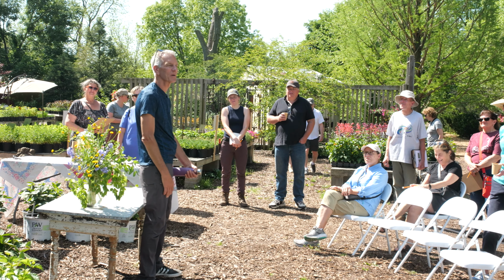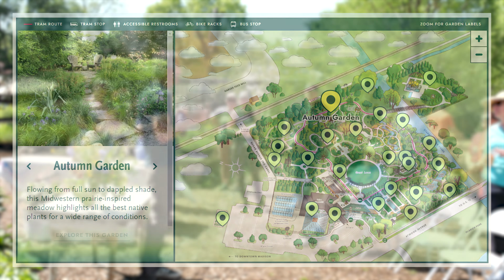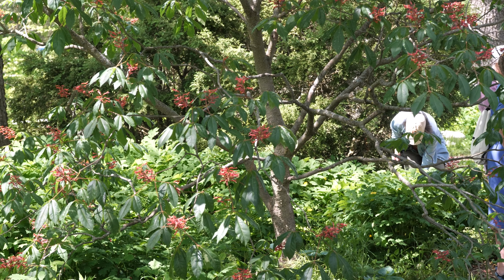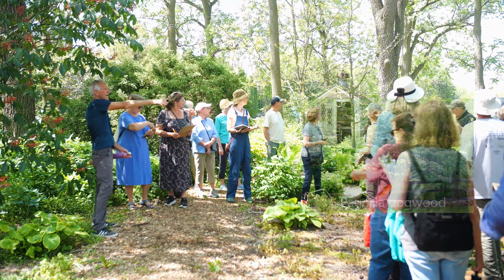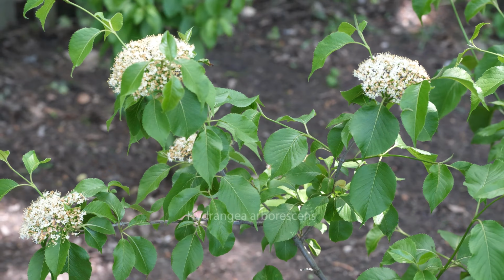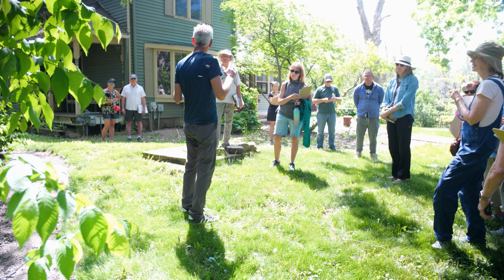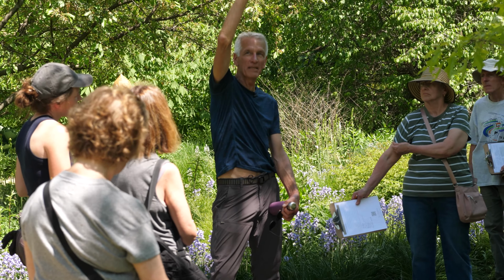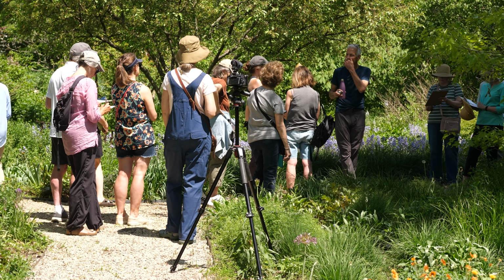Jeff Epping, former Director of Hort/Olbrich Botanical Gardens, in Madison, WI Episode #213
From Fine Gardening Magazine:
It’s amazing that Jeff Epping has time to garden for himself at all. In 2009 he founded Epping Design and Consulting with a mission to help others create beautiful, ecologically beneficial landscapes. He recently retired after almost three decades as director of horticulture at Olbrich Botanical Gardens in Madison, Wisconsin, where environmentally conscious gardening has always been central. In his “spare” time, you’ll find Jeff leading garden tours around the globe, often sharing his favorite private gardens with select groups of avid gardeners. How does he do it all? An active lifestyle that includes biking, kayaking, and trekking through mountainous regions of Costa Rica and other countries certainly helps!

In this talk, Jeff talks about his use of woody plants (trees and shrubs) to effectively frame 'rooms' and consume space in larger gardens to reduce maintenance and enhance perennials.  Jeff's walk and talk occurred at Northwind Perennial Farm earlier this summer.

Closed Caption is now available!  Activate with the CC button on the bottom right of the video window.

👉 Recommended reading 🤓

📗 Permaculture One: A Perennial Agriculture for Human Settlements
📗 Food Not Lawns: How to Turn Your Yard into a Garden and Your Neighborhood into a Community
📗 Permaculture: Principles and Pathways Beyond Sustainability
📗 Piet Oudolf At Work
📗 Wild flowers and how to grow them by Edwin Francis Steffek
📗 Field Guide to Wisconsin Sedges: An Introduction to the Genus Carex
📗 Gardening with Grasses, Michael King & Pite Oudolf
📗 The Gardener's Essential by Gertrude Jekyll
📗 The Well-Tempered Garden by C. Lloyd
📗 Flora of the Chicago Region
📗 The World-Ending Fire by Wendell Berry
📗 Gardening With Perennials Month By Month
📗 Tokachi Millennium Forest: Pioneering a New Way of Gardening With Nature
📗 In Praise Of Shadows
📘 The Hidden Half Of Nature
📘 Jewels of the Plains by Claude A. Barr
📕 The Art of Planting or the Planter's Handbook by Graham Stuart Thomas
📘 Hardy Perennials by Alan Bloom